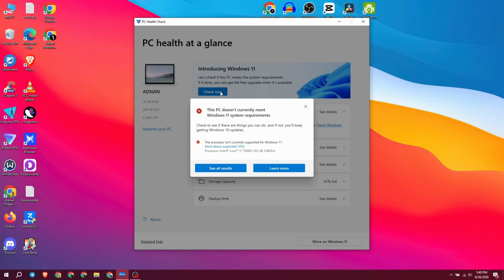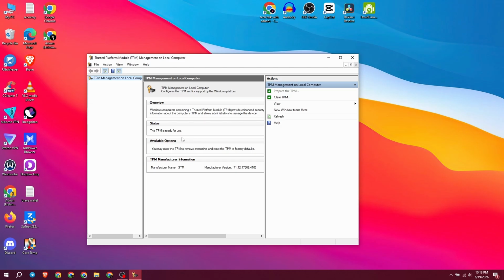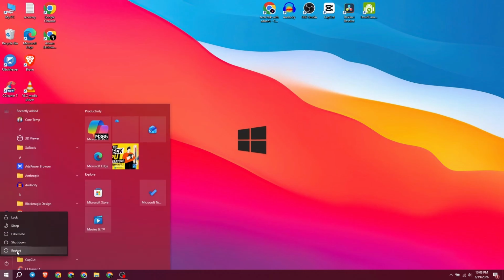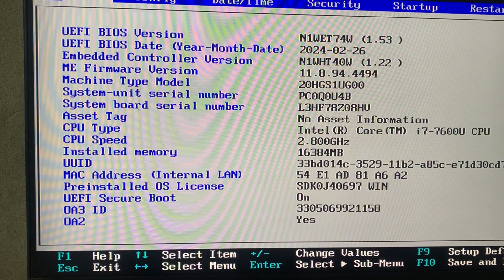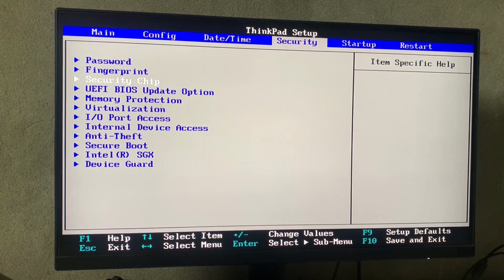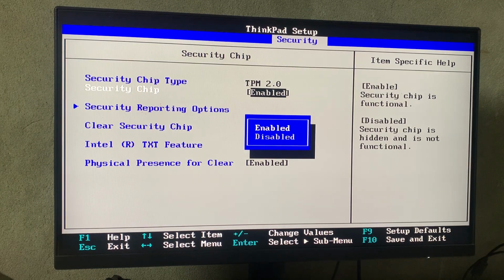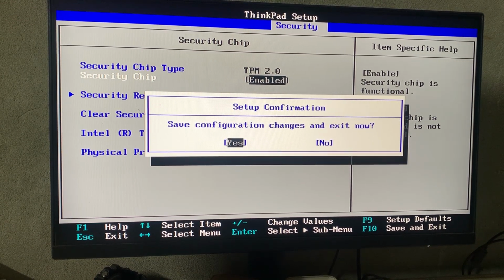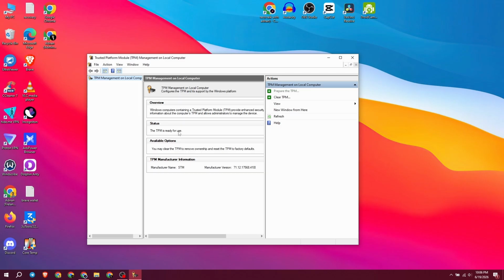How to Enable TPM 2.0 in Windows 10 — Full Step-by-Step Guide (2026)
Getting "This PC can't run Windows 11" or "TPM 2.0 must be supported and enabled on this PC"? In this video I'll show you exactly how to enable TPM 2.0 in BIOS/UEFI on Windows 10, so you can upgrade to Windows 11 without errors.

In the Run Tab type: " TPM.MSC "

⏱️ TIMESTAMPS
0:00 Intro
0:24 Restart and enter BIOS/UEFI
0:45 Enable TPM (Security Chip / Intel PTT / AMD fTPM)
1:29 Save and exit BIOS
1:41 How to check TPM is working (tpm.msc)
1:54 What to do if TPM option is missing

🔑 BIOS keys by brand: F2, F10, Del, Esc, or F12 (varies by manufacturer — check your model below in comments if unsure)

✅ Works for: Dell, HP, Lenovo, Asus, Acer, Gigabyte, MSI, and other major brands

If your PC still doesn't show the TPM option after watching this, comment your laptop/motherboard brand and model — I'll help you personally.